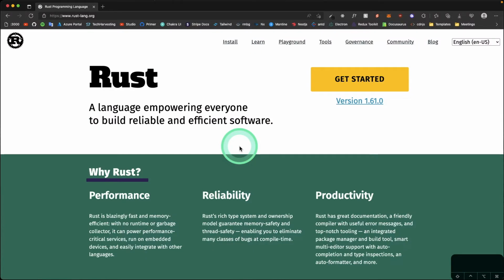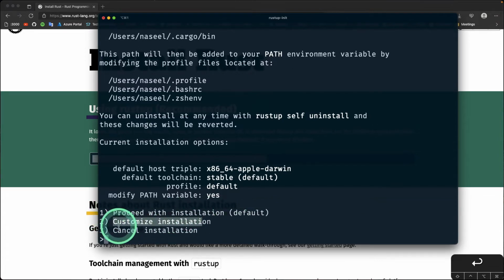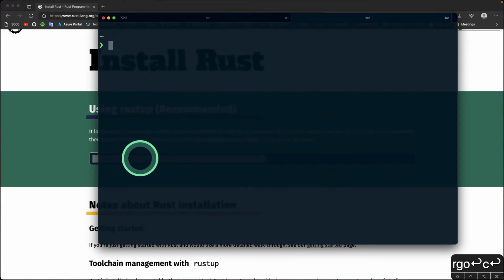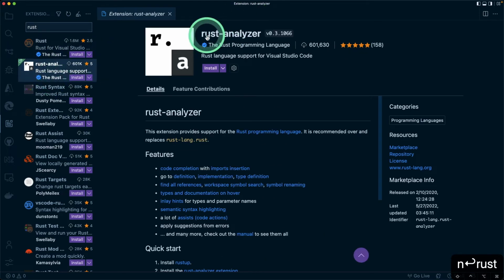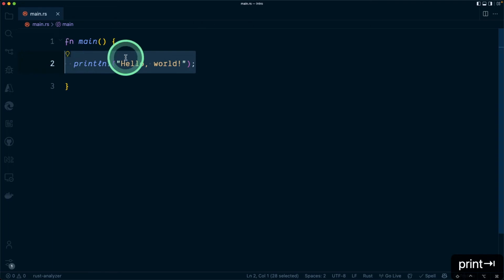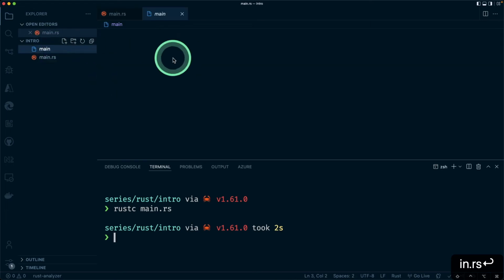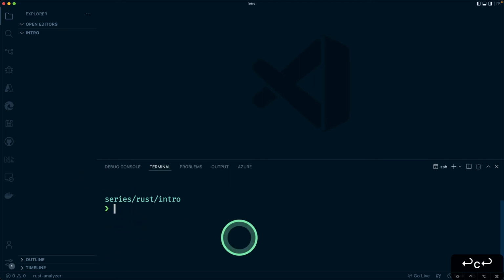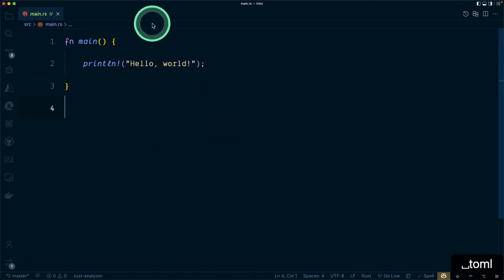The rust programming language | Introduction and Installation | Rusted #1 | TechHarvesting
📚  ■■ Reference & Links  ■■🌐